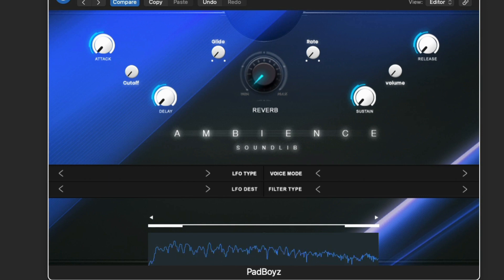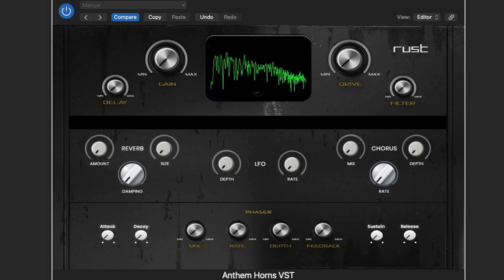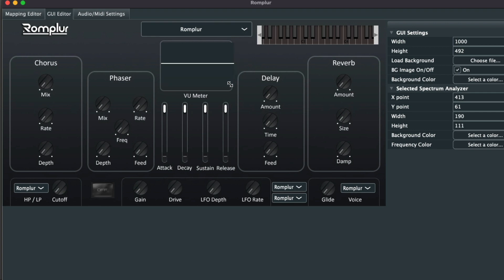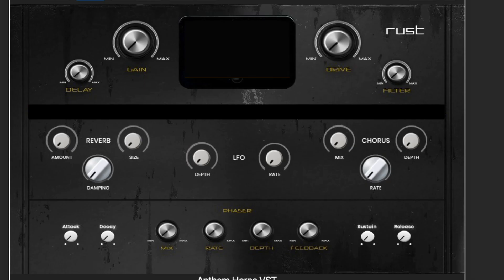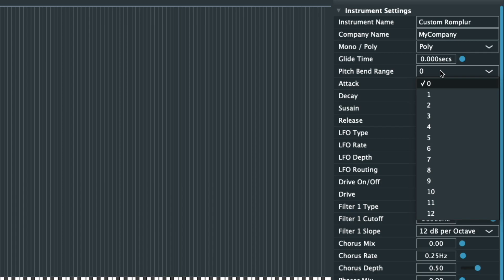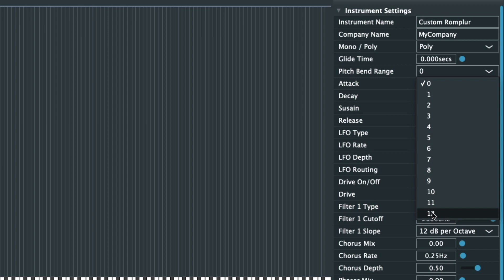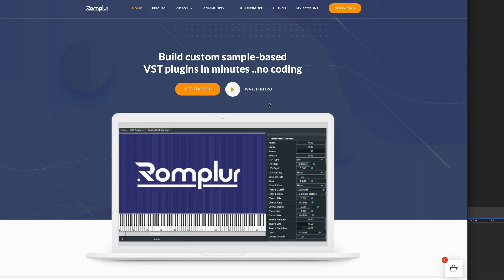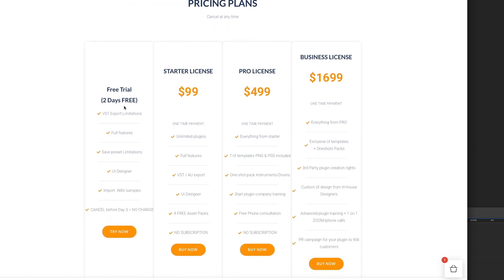What's new? Romplur 1.2 just got even BETTER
Romplur v1.2.0
- Pitch bend support added
- Added spectrum analyzer to GUI designer
- Fixed VST3 rename on macOS
- Improved loading time for Instruments with lots of duplicate faders and knobs
- Changed ADSR behavior to better support pad instruments
- Added option to export for VST3 and AU at the same time on macOS
- Fixed bug where custom midi meter and fader images weren’t showing up
- Fixed bug where first sample could not be removed